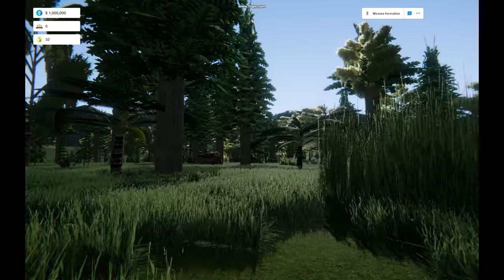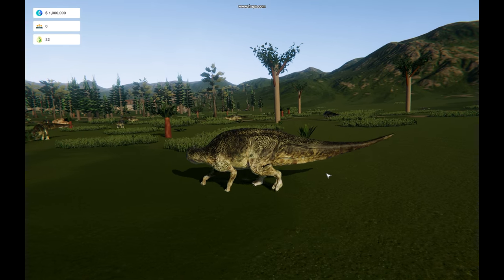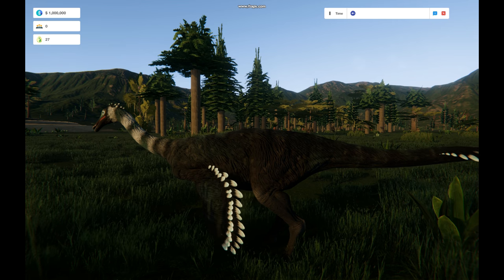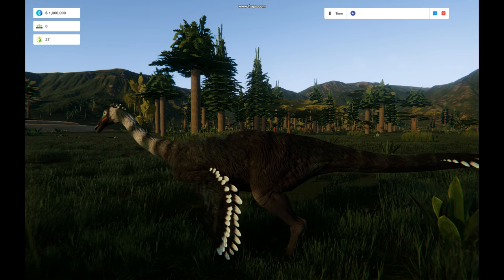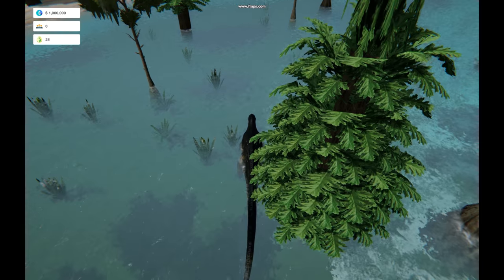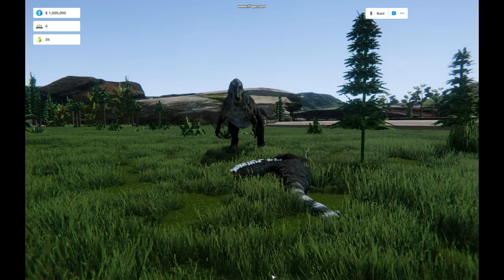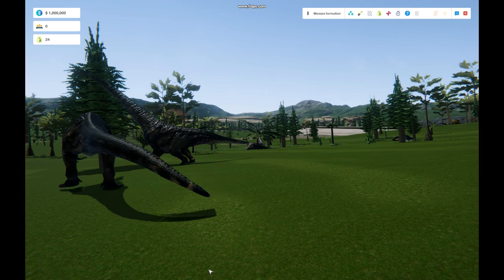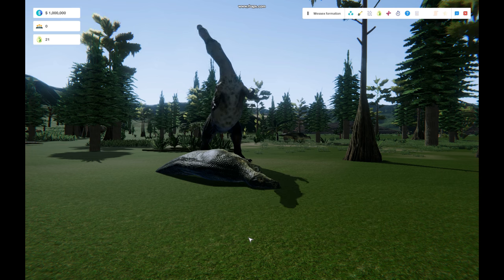Wessex formation part 1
The second episode Of Life of Dinosaurs season 1. This is set in early cretaceous England.